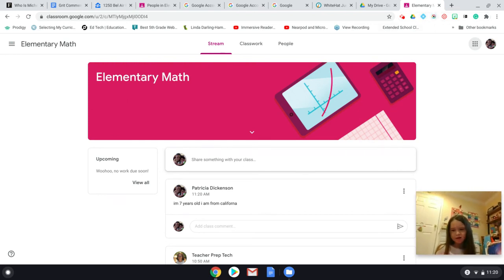How to Teach 2nd Graders Google Classroom in 4 minutes: Getting Started Tutorial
How to join Google Classroom for Teachers
Step by Step 2nd Grader Cat demonstrates how easy it is in 4 minutes